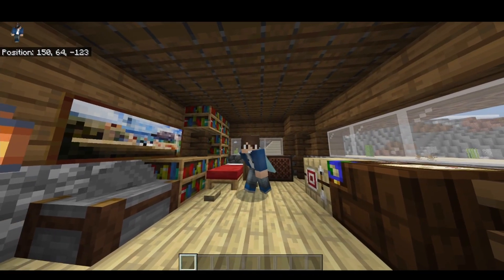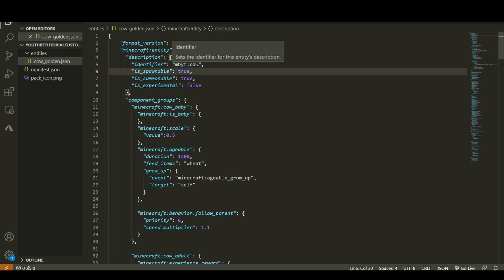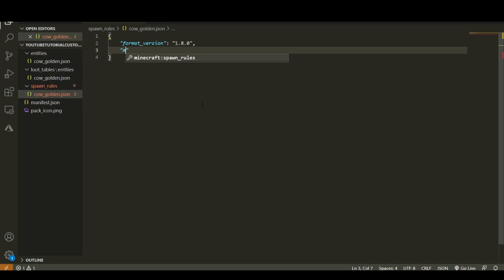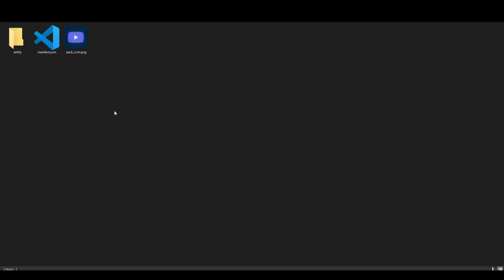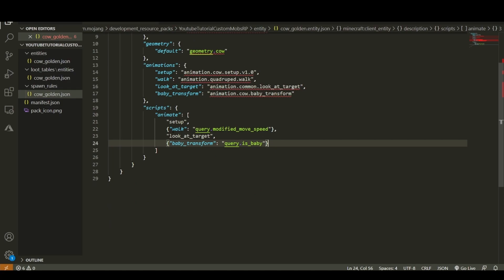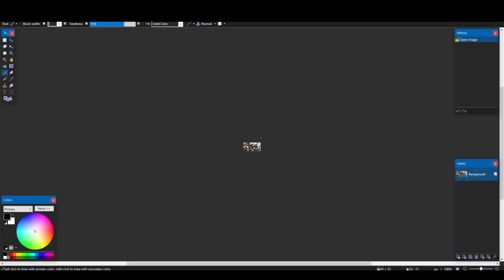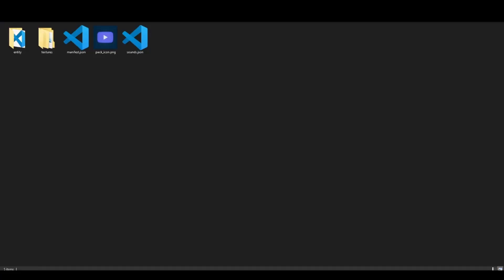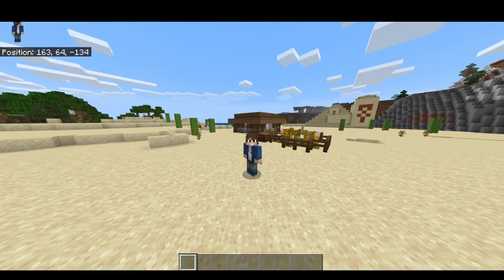[Tutorial] Create CUSTOM MOBS for Minecraft Bedrock!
Welcome to another video! In this video, you'll learn how to create your own custom entity for Minecraft Bedrock Edition! This video aims to provide a base understanding of how custom entities work, so after watching this video you should be able to create whatever new custom entities you want!

It helps me out waayyyy more than you'd think! And it's FREE! :D